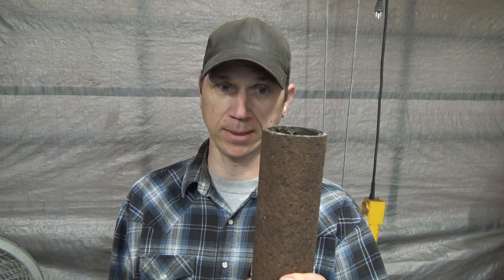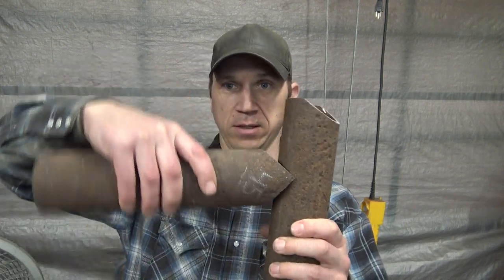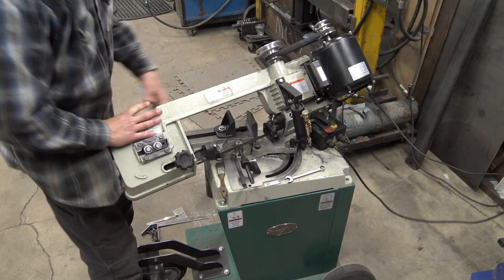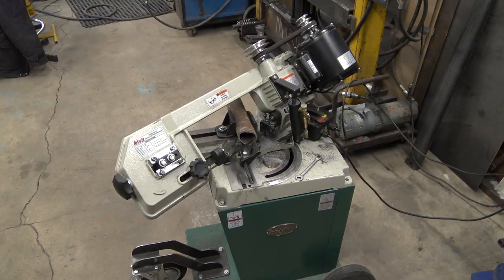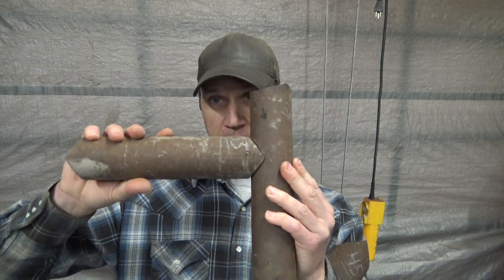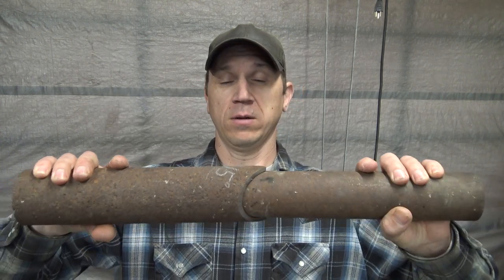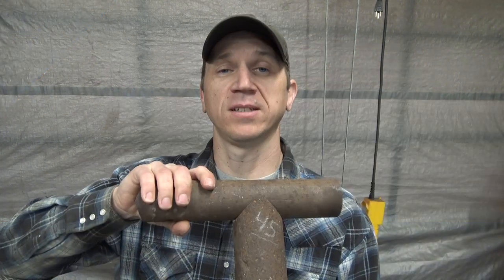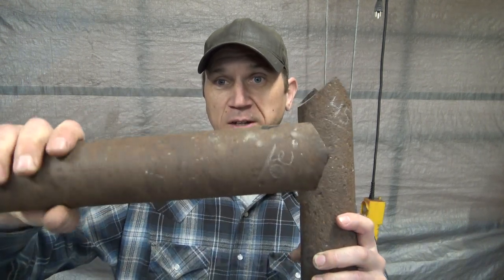EASY SADDLE CUTS!! Chop saw or band saw - Short Version (There is a long version)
Making saddle cuts with a chop saw or band saw is fairly easy. Here's a really quick run through of how to do it.

Wide Vision

Songs
Drunken Sailor by Cooper Cannell